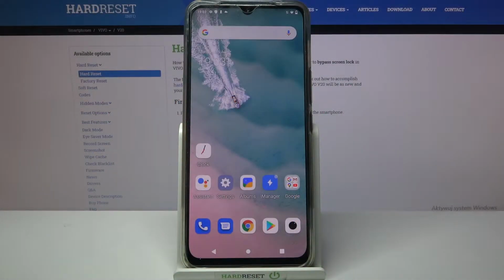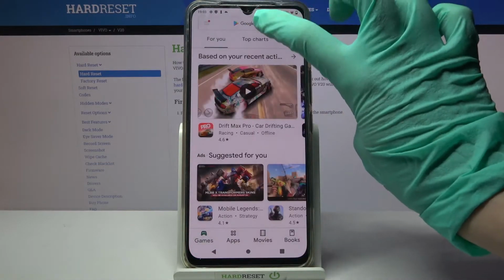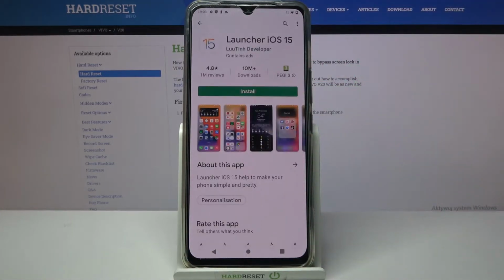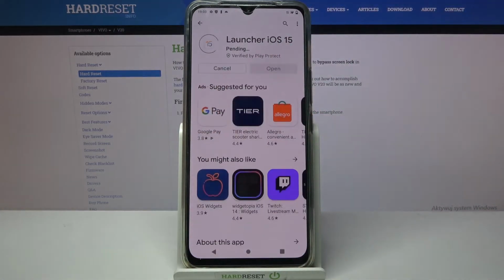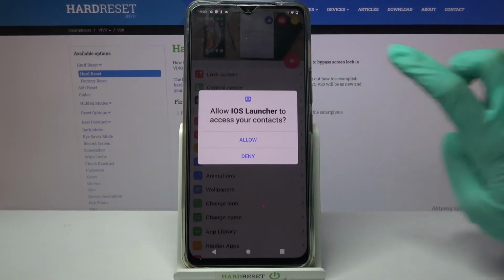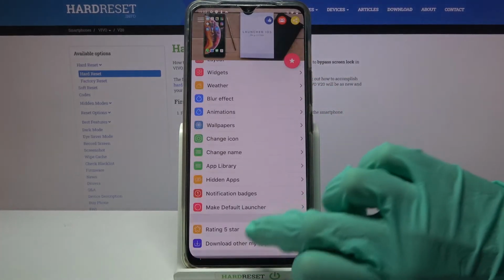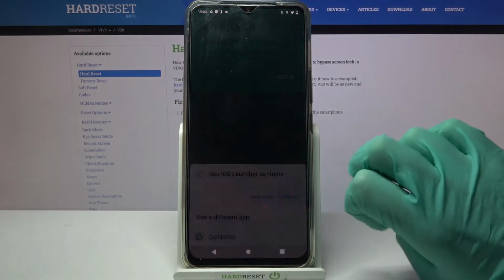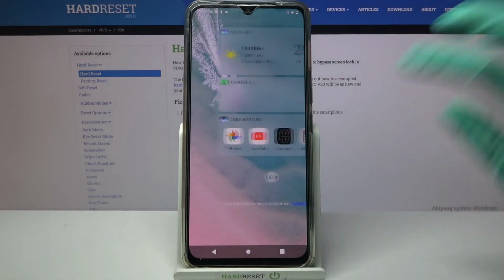How to Download & Install iOS Launcher on VIVO V20 – Apply Apple Layout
Find out more info about VIVO V20:
We are coming to present the video guide, where we show you how to smoothly install the iOS launcher in VIVO V20. If you want to use your Vivo device with an Apple layout, follow the presented instructions and without any problem, download the dedicated app from Play Store and install it on VIVO V20 successfully. Let’s follow the tutorial and get an iOS launcher on the Android system in VIVO V20. Visit our HardReset.info YT channel and watch many super useful tutorials for VIVO V20.

How to get iOS Launcher in VIVO V20? How to apply iOS Launcher in VIVO V20? How to install iOS Launcher in VIVO V20? How to apply Apple Layout in VIVO V20? How to get iOS Launcher on Android System in VIVO V20? How to download iOS Launcher in VIVO V20?